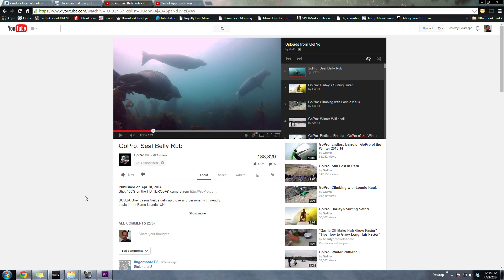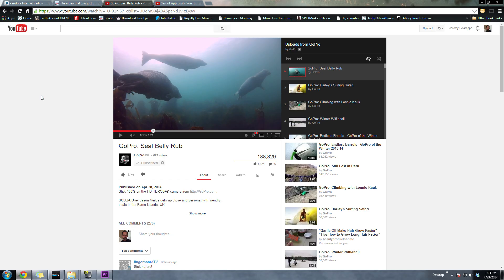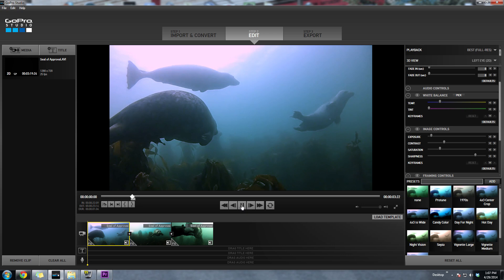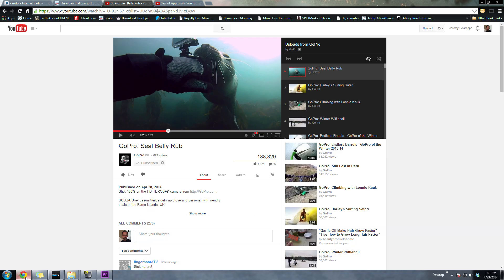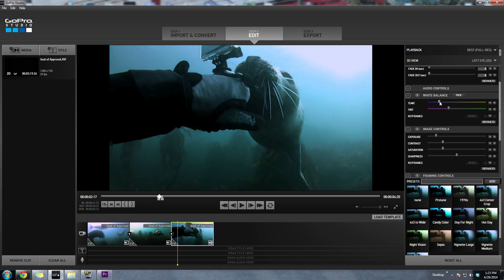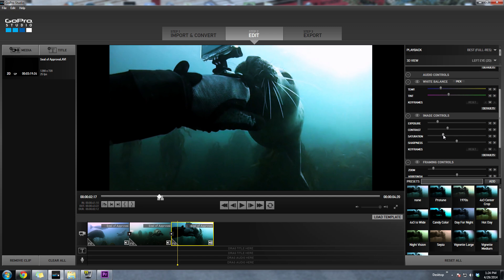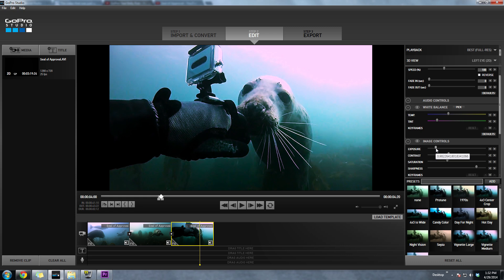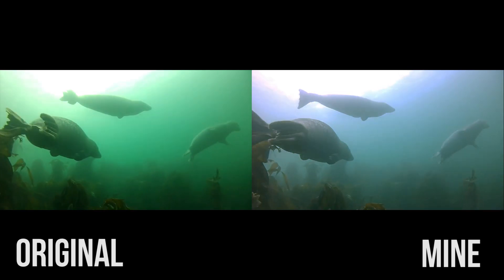GoPro: Seal Belly Rub (Color Correcting) - Jeremy Sciarappa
GoPro: Seal Belly Rub (Color Correcting)

I wanted to go over a little color correcting using the GoPro Studio editing software. I came across a post on Reddit talking about how much of a difference it makes when a video is color corrected. From the comments on the post, it seemed that many were confused about how easy it actually is to color correct your GoPro videos. You don't need expensive editing software, all you need is GoPro Studio. I break down how GoPro achieved their color correcting in this video.

Song: Tagged